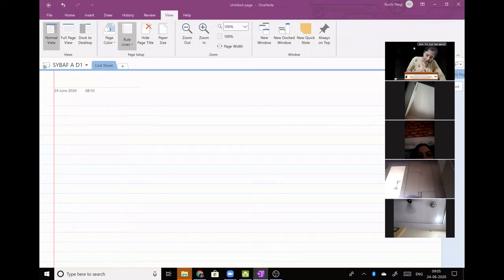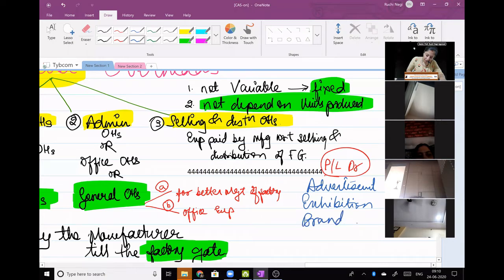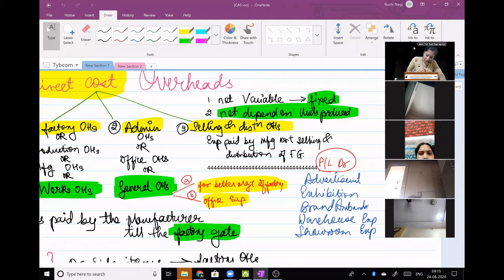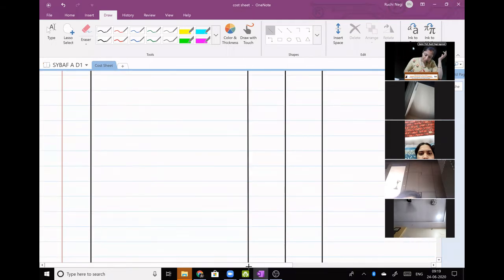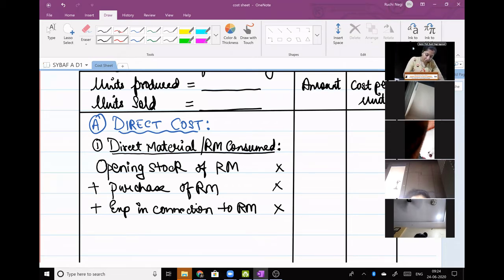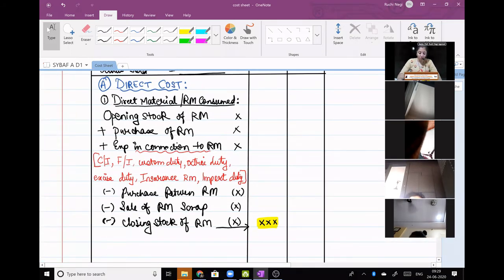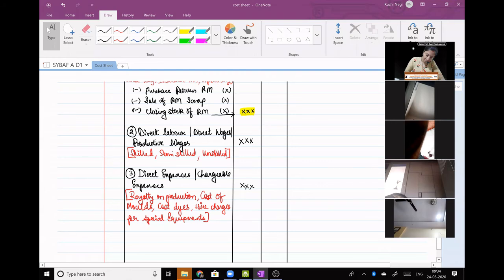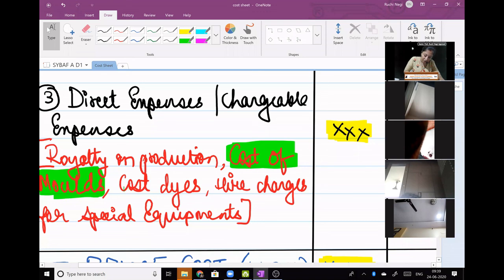|| LEC 5 || INTRODUCTION TO COST ACCOUNTING || SY BAF || SEM 3